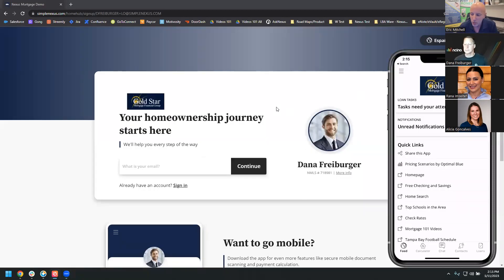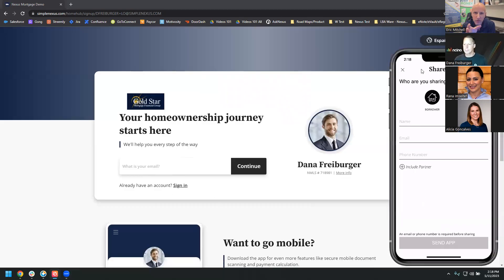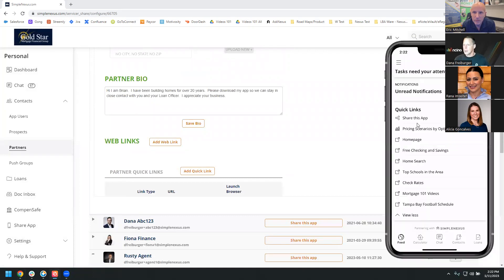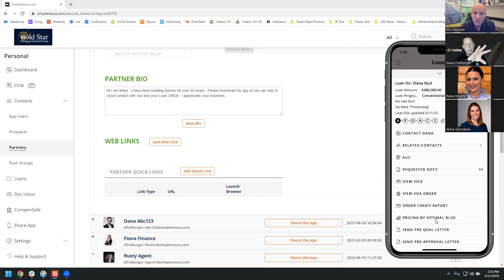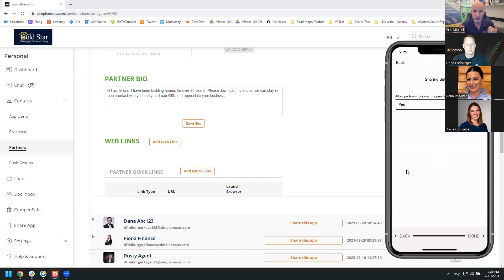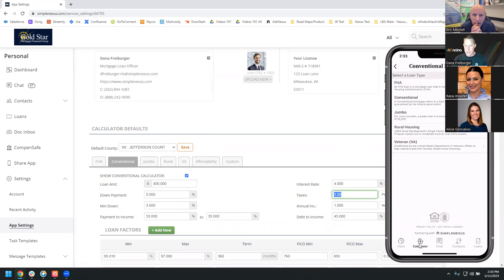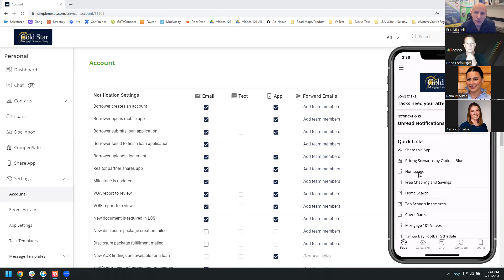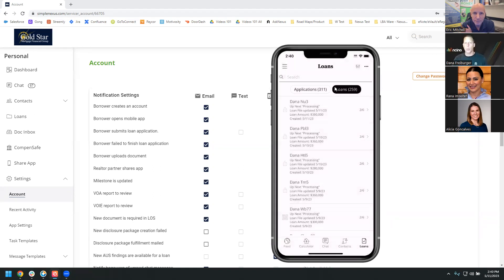Simple Nexus – Mobile LO Experience